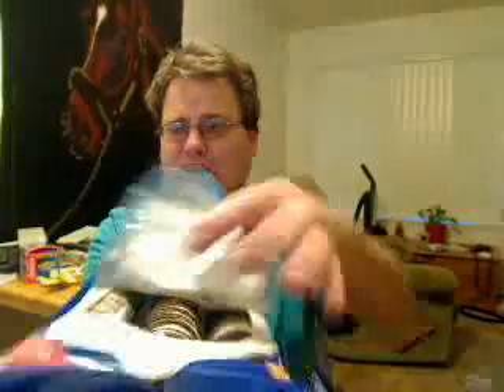open and eating an oreo beebee890's webcam video March 11, 2010, 05:23 PM